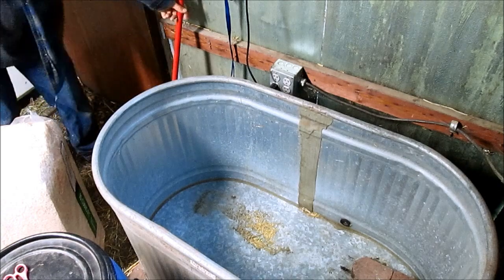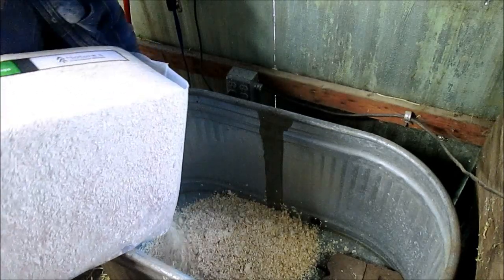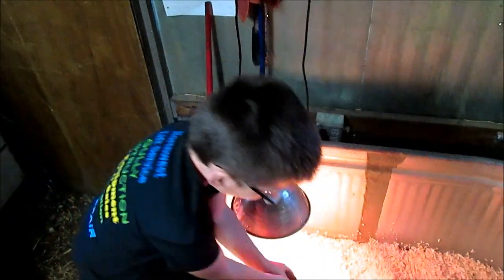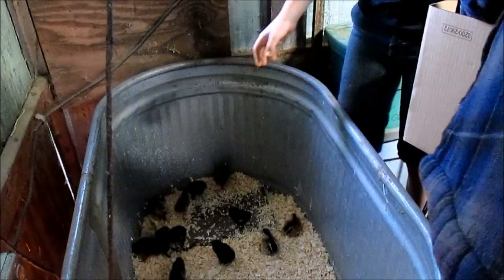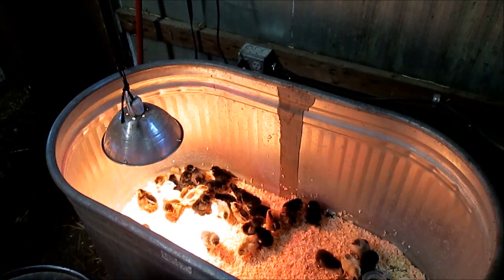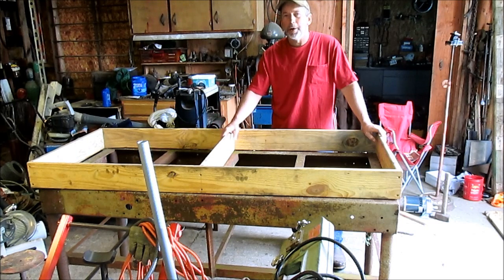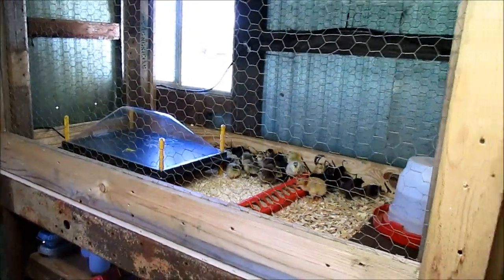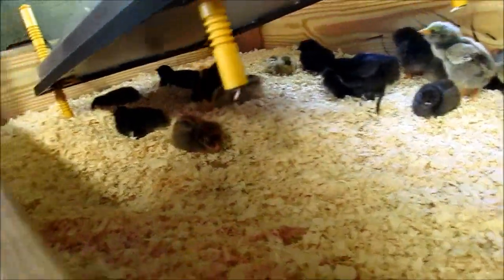Building a newer (and better) brooder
We hatched so many chicks we needed a bigger brooder for them.